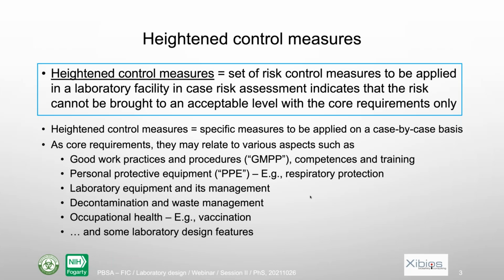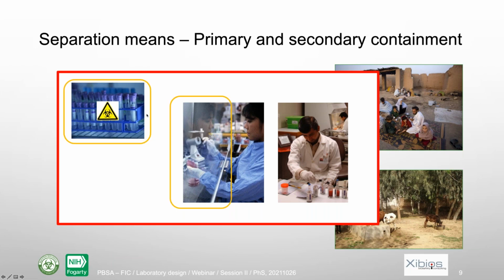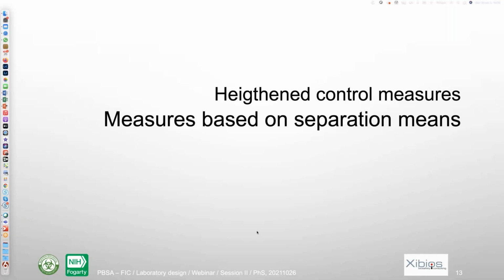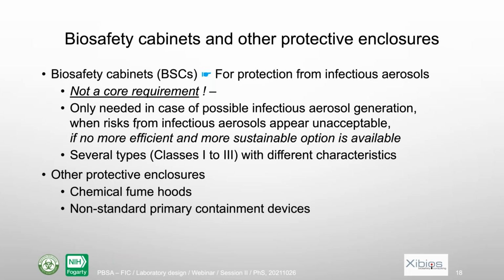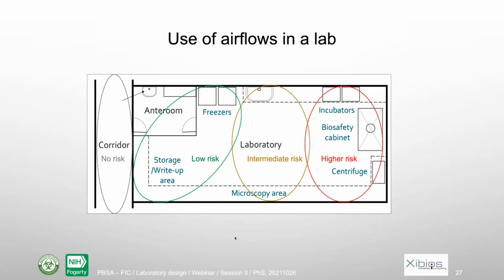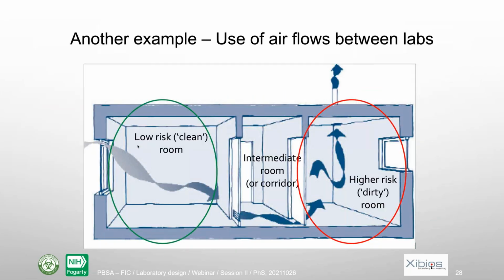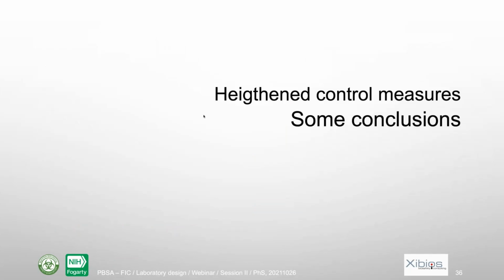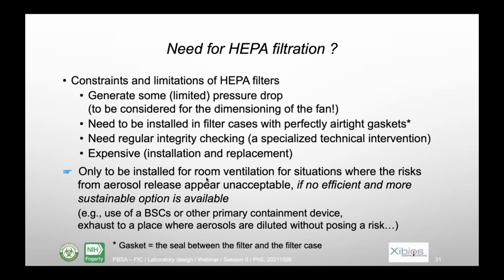Lab Design Webinar II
Pakistan Biological Safety Association in collaboration with Xibios Consulting Belgium and Fogarty International Center conducted a webinar series titled "Lab Design".

The webinar will take you through the current WHO and general concepts of lab design and how to implement them in your organization.

The series trainer was Philippe Stroot.